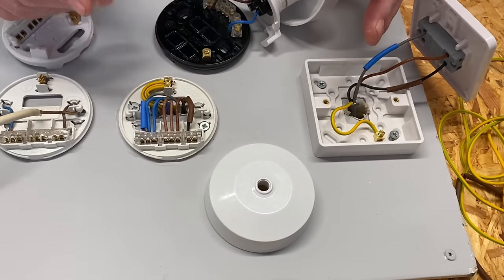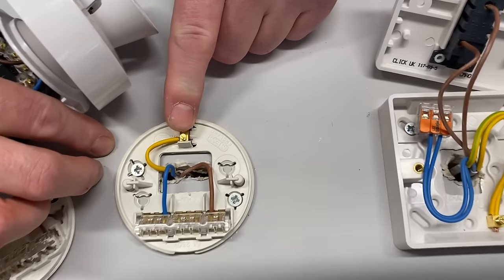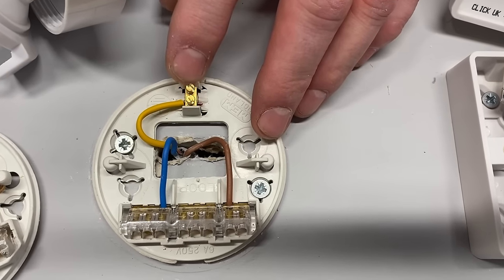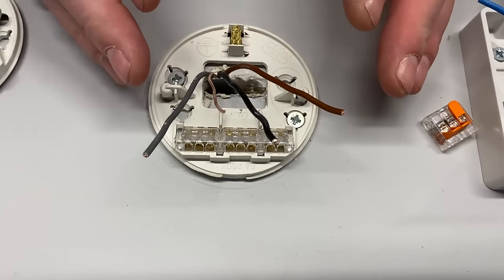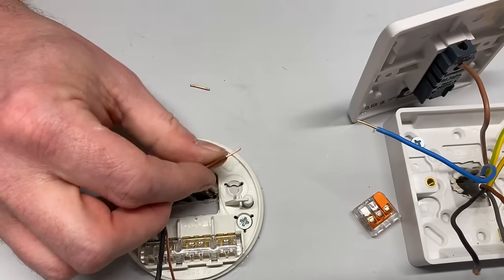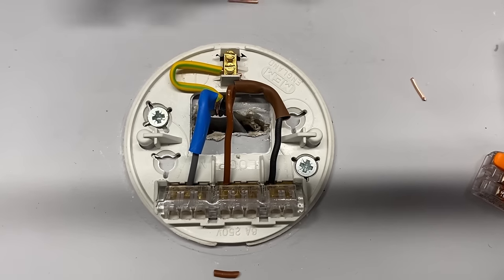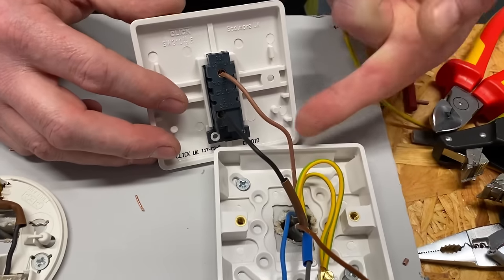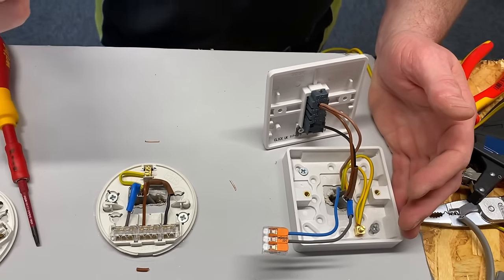Future Proof Your Lights When Taking the Feed to the Switch - 2 Plate Method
How to change the connection in a light switch to make sure the electrical installation is future proofed when working at a ceiling rose and pendant. We look at the layout of a ceiling rose and its connections - loop, neutral and switching line. We see how we could replace the twin and CPC from the light switch with a 3 core and CPC and therefore take the permeant line from the switch to the light. The connections in the light switch are for the 2 plate method of wiring a lighting point are explained as well as the new connection in the light.

00:00 - How to get a permeant line (live) at the light
00:43 - Neutral at the switch
01:18 - Taking the feed to the switch (2 plate method)
01:33 - Connections in the switch
01:56 - Connection in the lighting point
03:32 - Lights that come on at the same time
03:55 - Replace the twin and CPC cable
04:56 - Wiring a 3 core and CPC from the switch to the light
05:37 - 3 core conductors identified
06:26 - Making the 3 core and CPC off into our ceiling rose
08:37 - Ceiling rose connections
10:03 - Connection at the switch
12:14 - Recap the connections at the switch